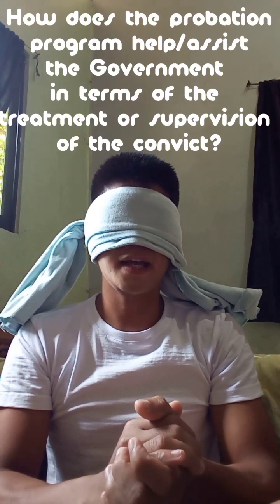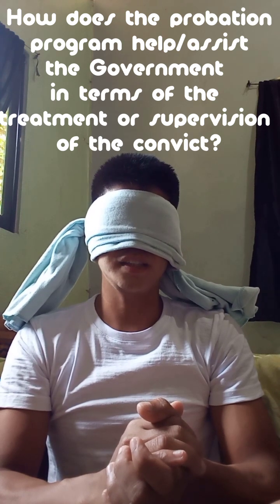CA 300 (Blind folded Oral Examination)